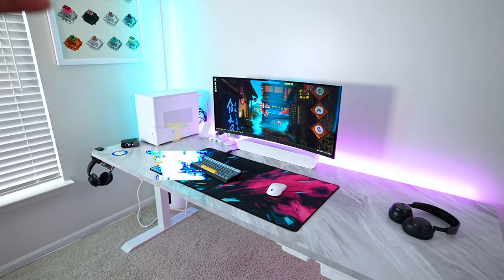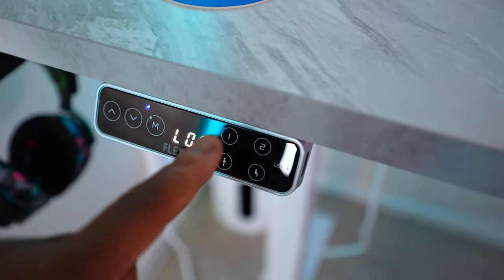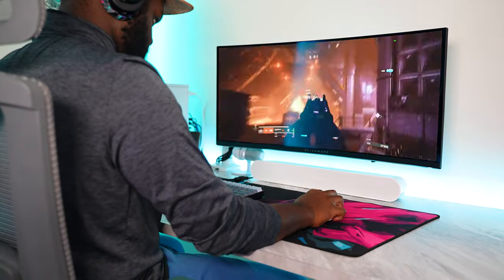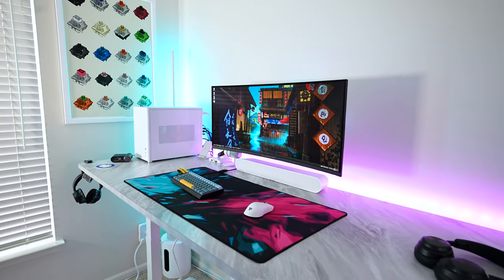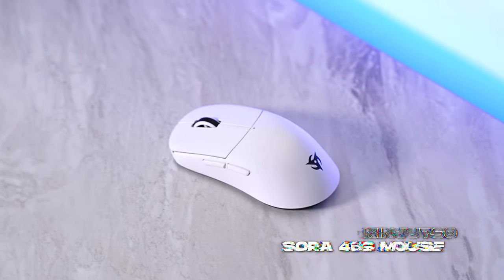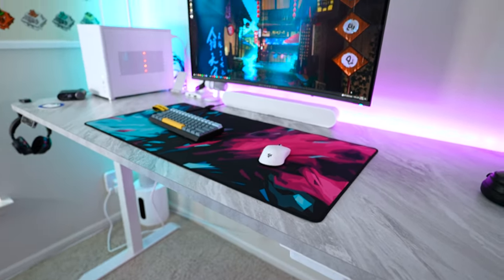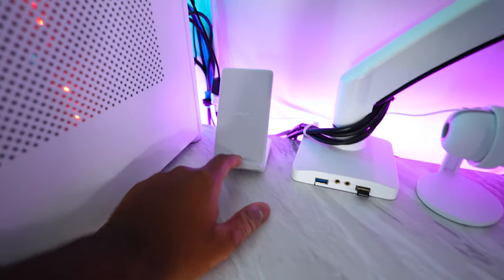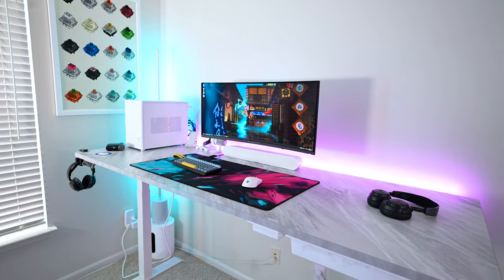2023 GAMING SETUP TOUR - RTX 4080/OLED Ultrawide😍 (Part 2)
Thank you to Flexispot for sponsoring this video and featuring my favorite desk going into 2023! After using their desks for the past couple years, I do personally recommend you try them yourself!

FlexiSpot Pro Plus Standing Desk (E7) (US site) (CAN site)

Gaming & Streaming PC Specs
Ryzen 7 5800X3D 8 Core Processor(Amazon - Paid Link)
Asus ROG STRIX X570-I Motherboard(Amazon - Paid Link)
Crucial Ballistix 32GB 4400Mhz DDR4(Amazon - Paid Link)
Nvidia RTX 4080 Founders Edition Graphics Card(Amazon - Paid Link)
BeQuiet Silent Loop 2 240mm AIO Cooler(Amazon - Paid Link)
Gigabyte 1000W PSU(Amazon - Paid Link)
Jonsbo D31(Newer Version of what I have)(Amazon - Paid Link)
Scyth Slim 120MM Fans(Amazon - Paid Link)

Monitor
Alienware AW3423DW QD-OLED 175Hz G-Sync Monitor(Amazon - Paid Link)

Sonos Ray Soundbar(Amazon - Paid Link)
Sonos Sub Mini Subwoofer(Amazon - Paid Link)
Steelseries Nova 7X Wireless - Xbox/PC/PS5/Switch (Amazon - Paid Link)
Wicked Cushions Amazon USA (use code "toomuch15")
HyperX SoloCast Mic(Amazon - Paid Link)
Audio-Technica AT-HPH300 Headphone Hanger(Amazon - Paid Link)

0:00 Montage
0:18 Intro
1:08 My Desk
3:23 Monitor
4:34 Audio
5:52 Peripherals
8:28 Headset & Mic
9:58 Lighting
10:36 PC
11:12 Outro